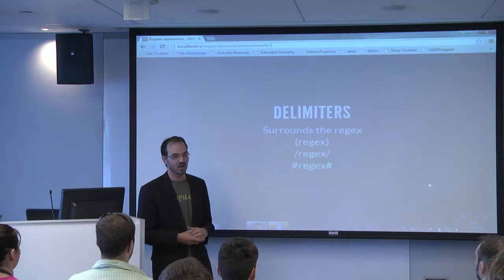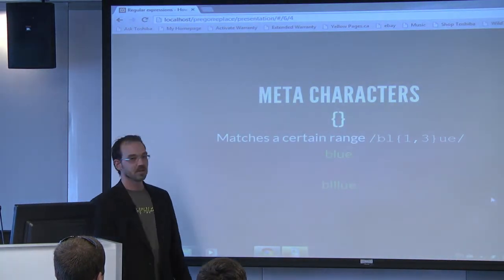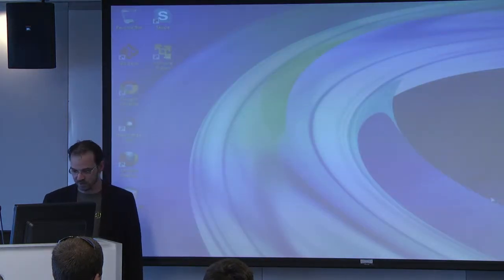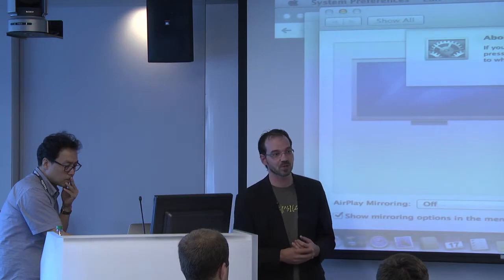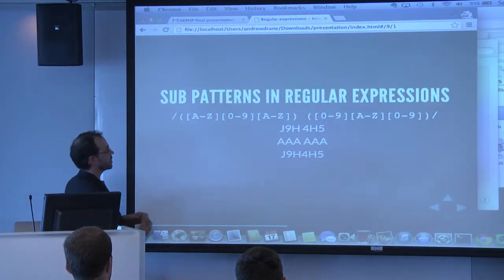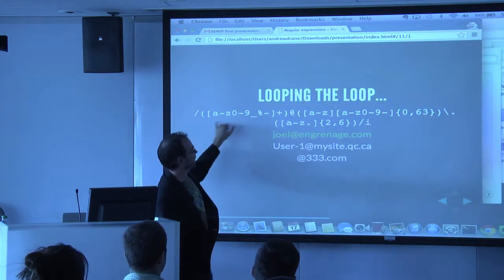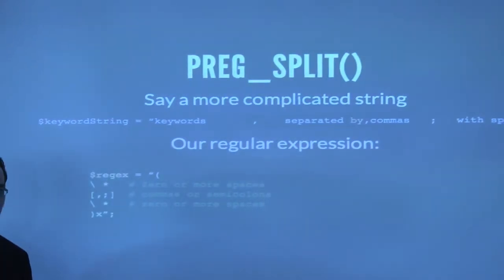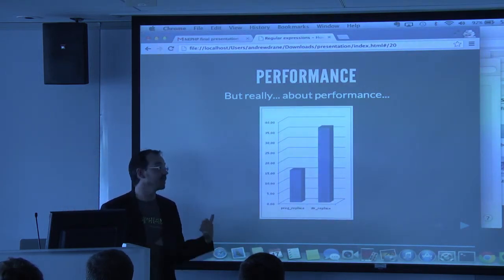NEPHP 2013 - Regular Expressions In PHP - Joel Lord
From the Northeast PHP 2013 conference.